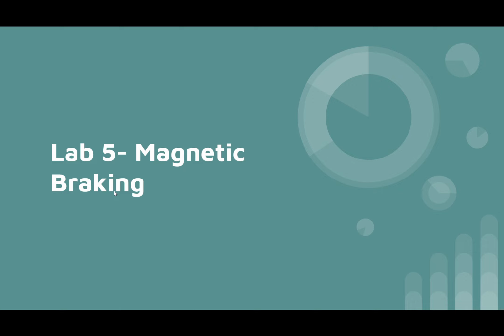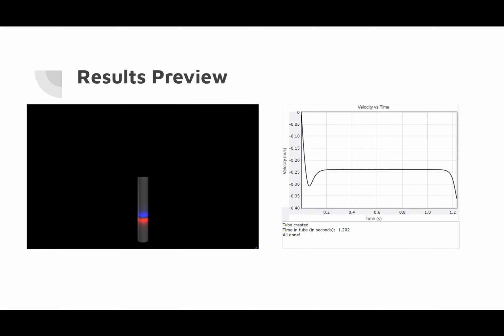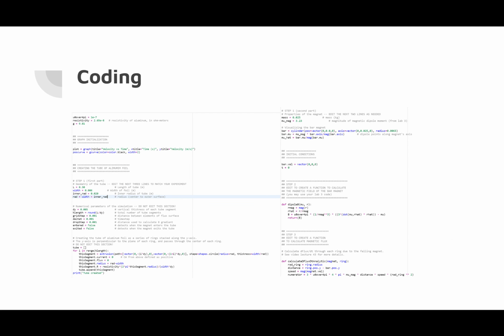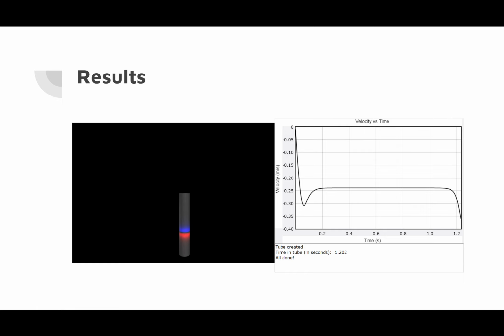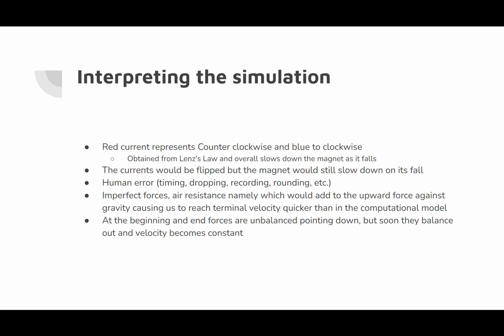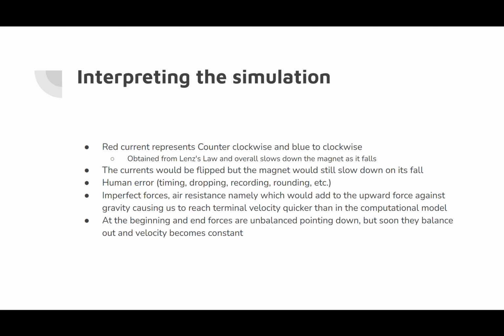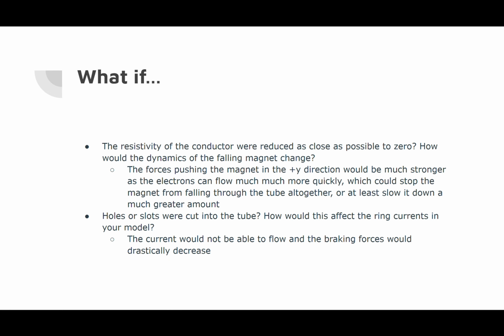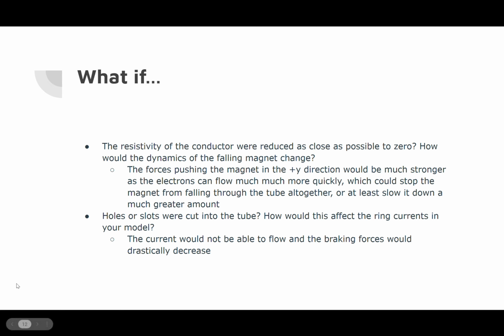Lab 5 Magnetic Braking ohys2212